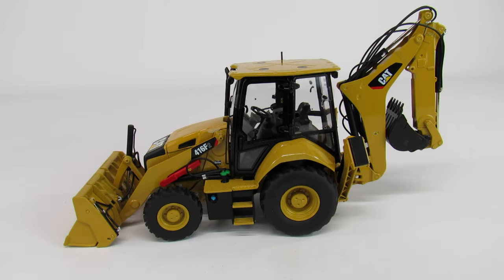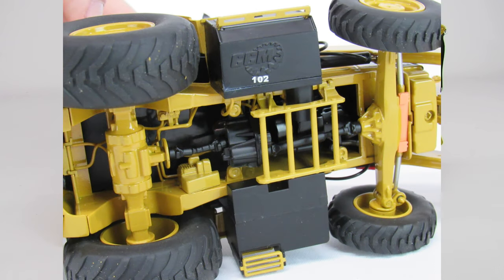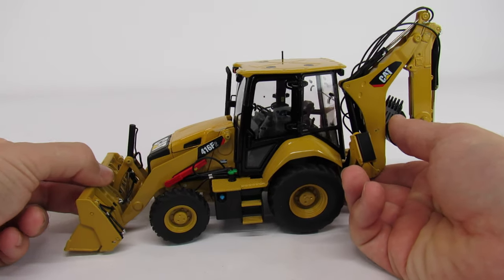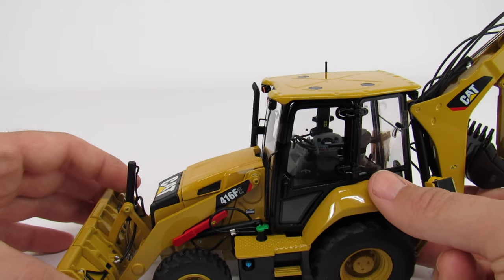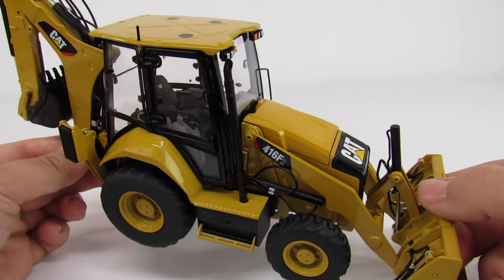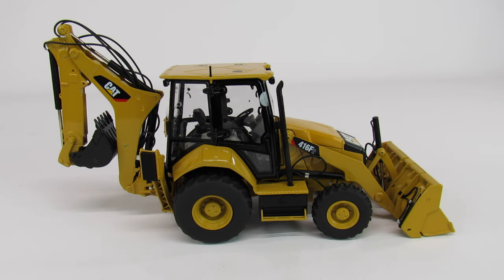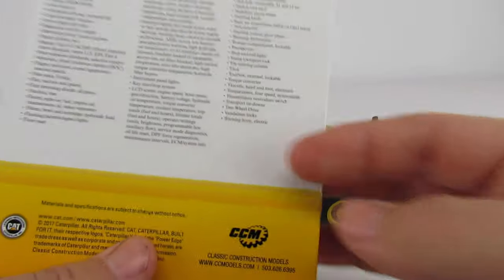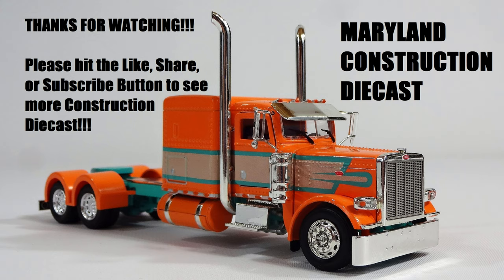CCM Caterpillar 416F2 Backhoe Loader 1/24 Cat Diecast Review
This is a Caterpillar 416F2 Backhoe. It is made by CCM in diecast and is in 1:24 scale. It is nice but the quality control is lacking pretty bad. Overall it's great to have another great diecast backhoe in  a 1/24 ccm build, but I wish it was better made. Not enough Cat Diecast is in larger scales.